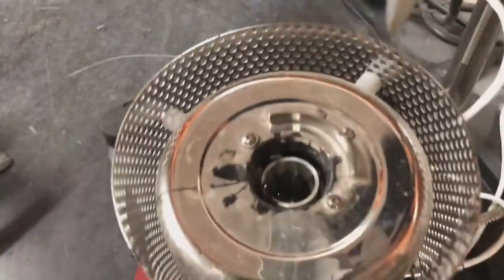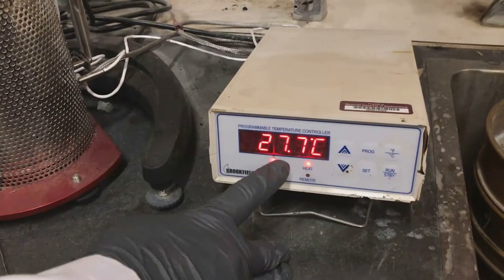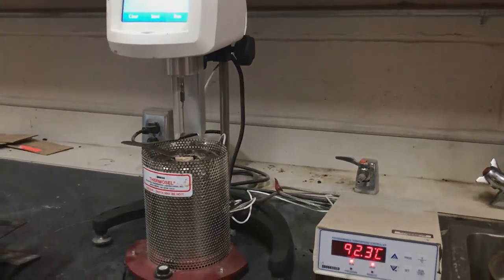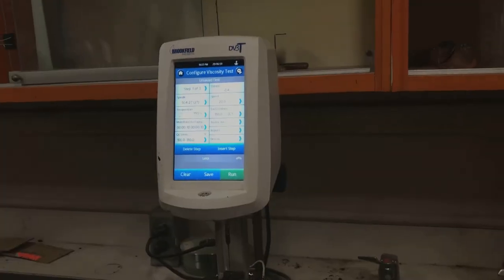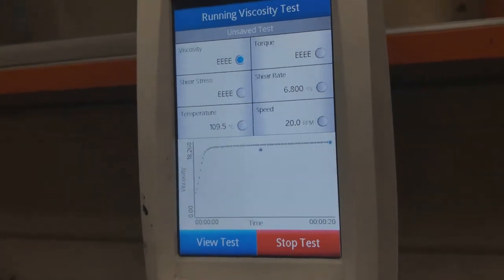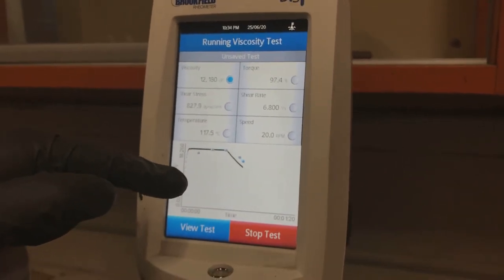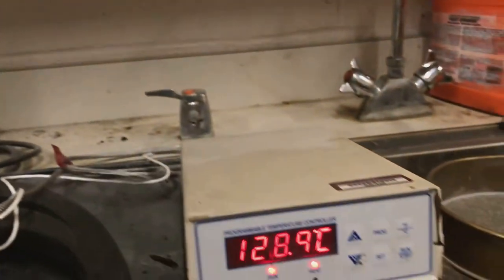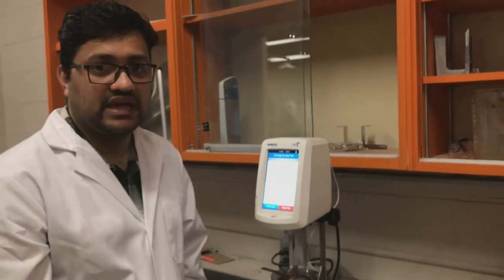Brookfield Viscosity Test of Asphalt/Bitumen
This video will give a details procedure of the viscosity test of asphalt binder/bitumen